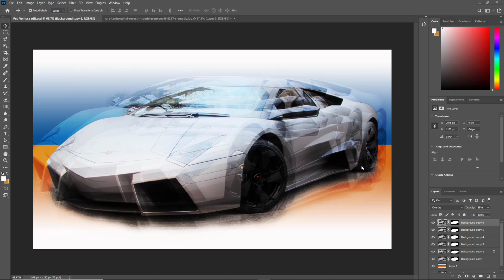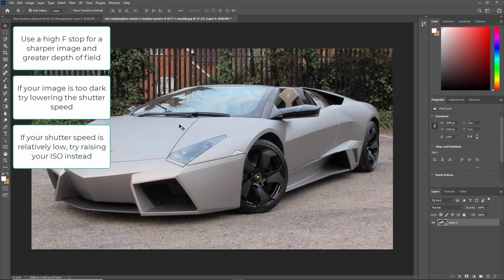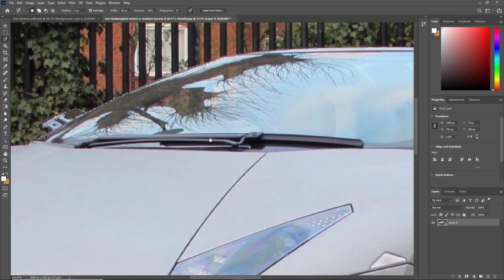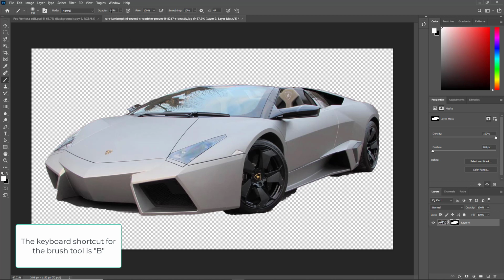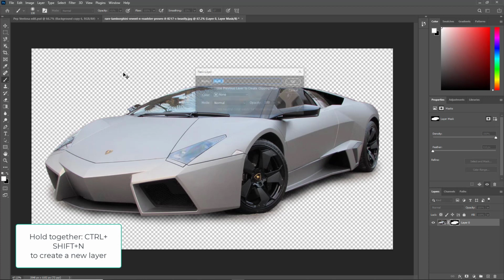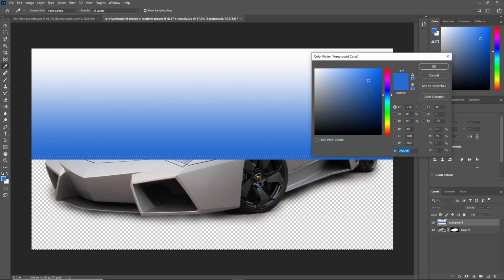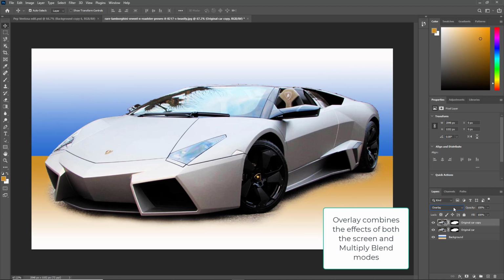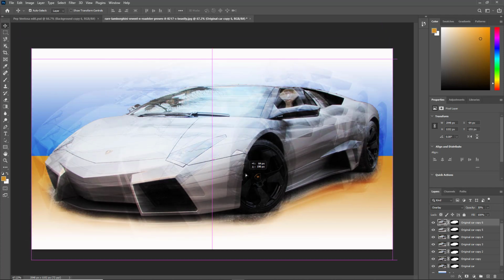multi layering tutorial Pep Ventosa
This tutorial will guide you through the process of creating an image in a similar style to Pep Ventosa